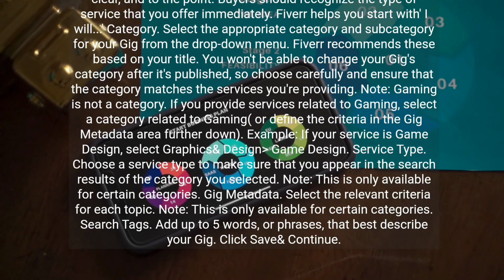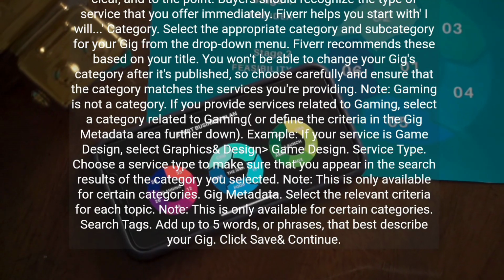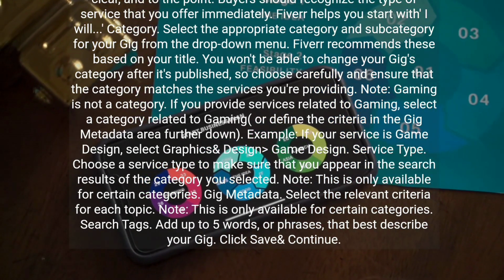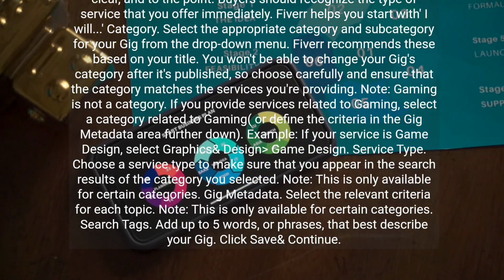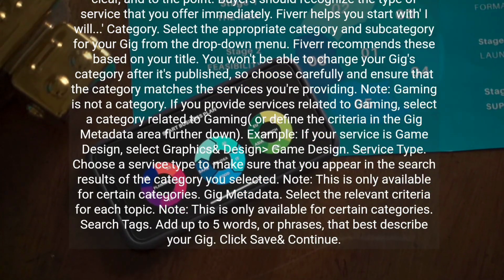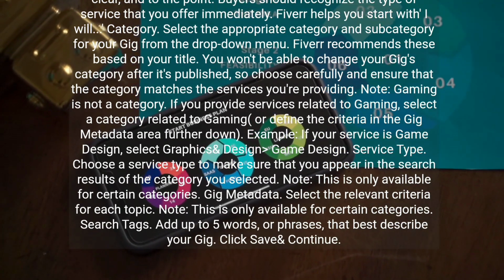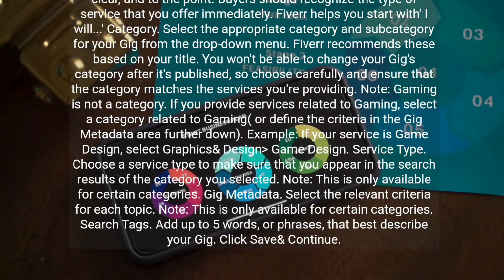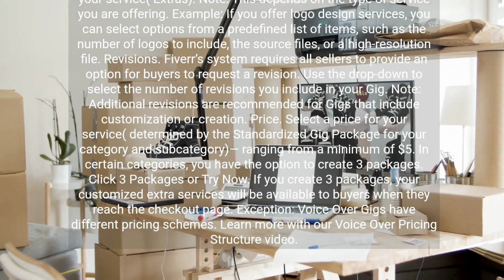How to create Fiverr Gigs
Fiverr is an online marketplace for freelance services with low-cost providers from all over the world.

The idea behind their brand is to streamline the process of hiring or getting hired as a freelancer. The online marketplace cuts out the middleman of hiring, firing and HR departments. Smaller businesses can get things done on a more case by case basis and freelancers have the freedom of selling their services at any time to any company.

Fiverr lets clients pay in advance for Gigs, which constitute any digital service ranging from WordPress design, logo design, writing services, transcriptions, NFT artwork, Twitch graphics, to even voiceover work. Although all services were priced at $5 when the site initially launched, freelancers can now set their price to whatever they choose and can offer package deals, or Gig Packages.
Account create Fiverr affiliate program Fiverr buyers Fiverr how to get first order Fiverr se paise kaise kamaye Future scope Gigs creation How to get more orders on fiverr 2023 Online income site best fiverr gigs to make money fiverr for beginners fiverr seller fiverr tips fiverr tutorial fiverr tutorial for beginners how to get orders on fiverr how to make money on fiverr how to rank fiverr gig Fiverr complete course 2023